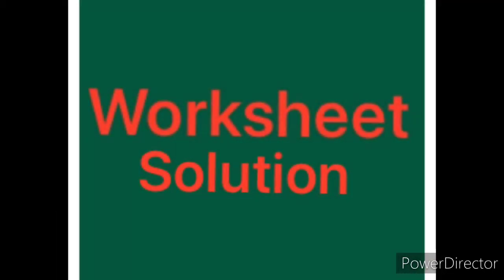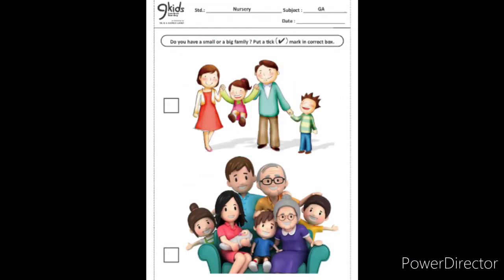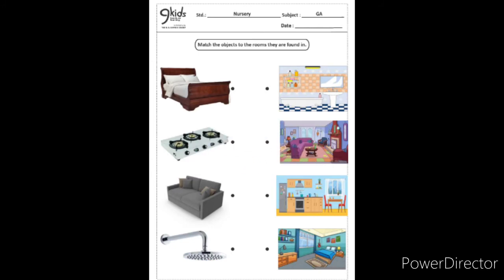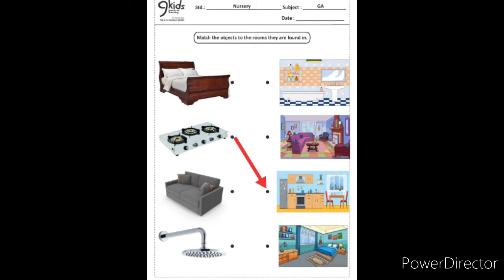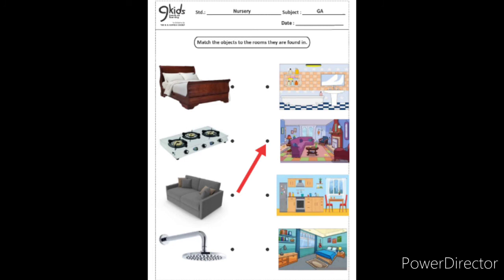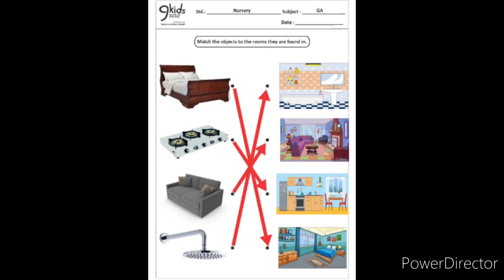9Kids | Nursery | GA | Recap of My Home & My Family | Week 21 | Session 2